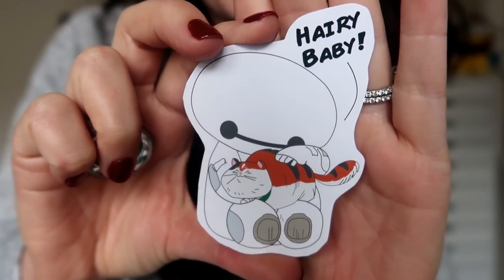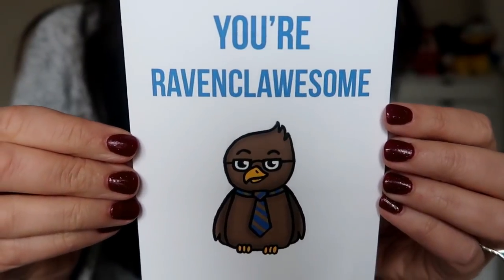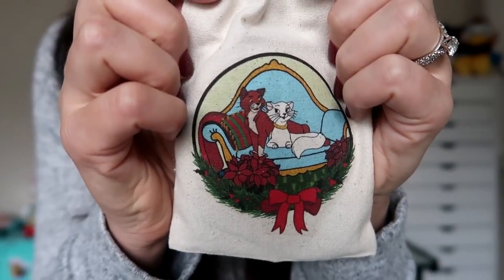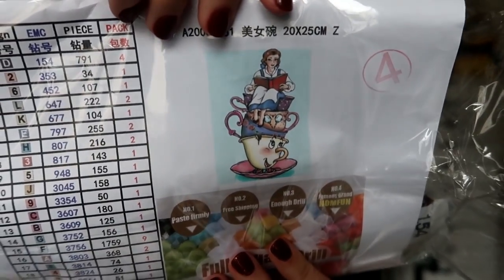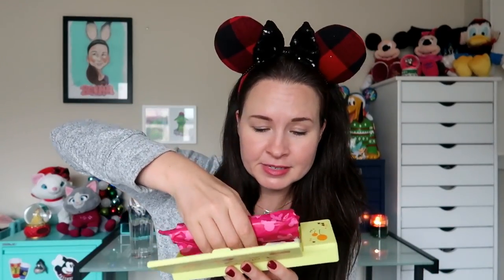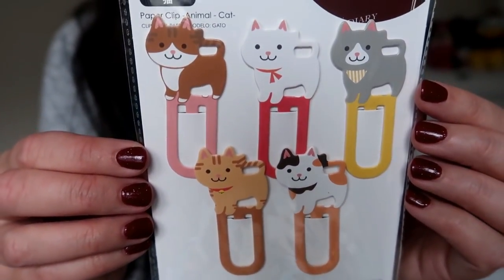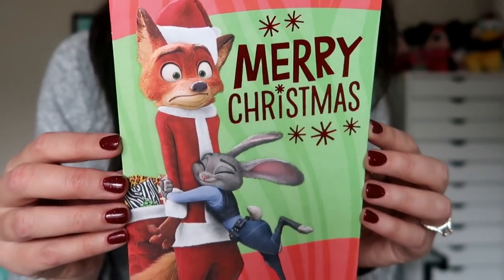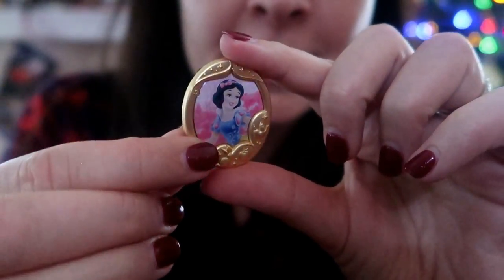DISNEY MAGIC MAIL MONDAY! Christmas Eve Edition! Vlogmas Day 24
Merry Christmas Eve! Welcome back to MagicMailMonday and Happy Vlogmas - Day 24! I wish you all a peaceful holiday week! Hope you enjoy the video and my Vlogmas advent calendars are at the very end!

Huge thanks to Michelle, Dana, Amy, Micaela, Karen, R.J., Corey, Ashley, Coral, Katie, Erika, Jenny, Lisa & Dayland, and Alice for this week's beautiful magic mail!

My ears in this video are by EverAfterByPatti --

I've been really active on it lately and I would love to keep up with you there! @disneykittee

FAQ - Frequently Asked Questions:

Q. What kind of camera do you use?
A. I use a Cannon PowerShot G7X markii for all of my videos currently.

Q. Where did you get your ears?
A. Most of my ears are handmade by online crafters/sellers. If there's no link, they are likely officially Disney Parks ears.

A. YES! I love to open mail on my channel. My private mailbox address is:
Becka J. (DisneyKittee)
2136 Ford Parkway #242

Q. How else can I contact you?

I try to upload a minimum of 3x per week!